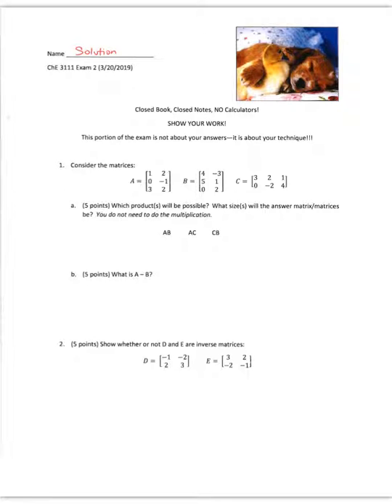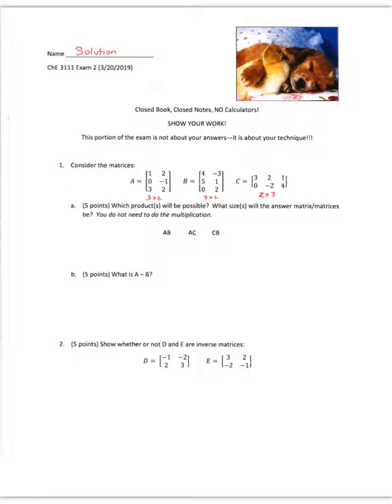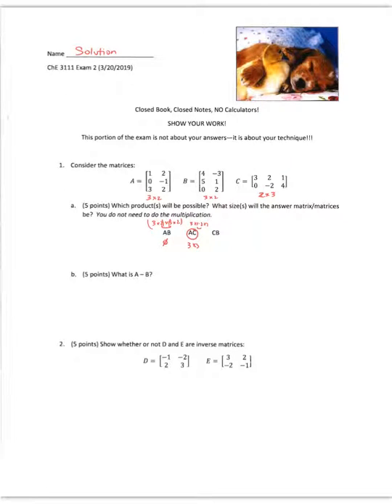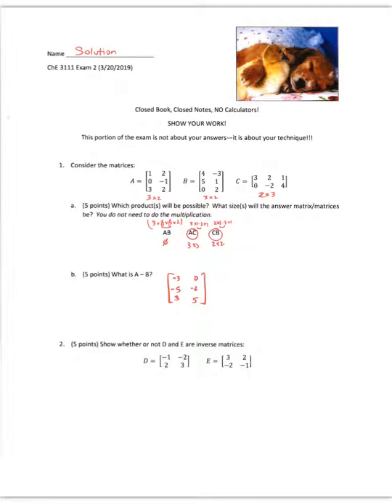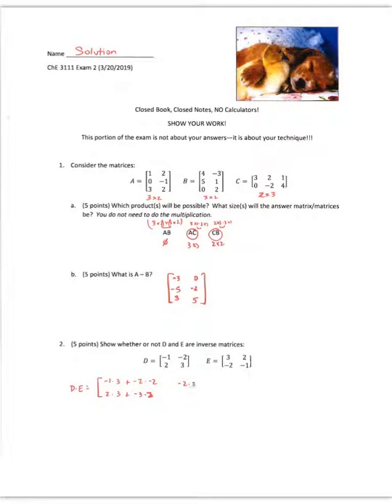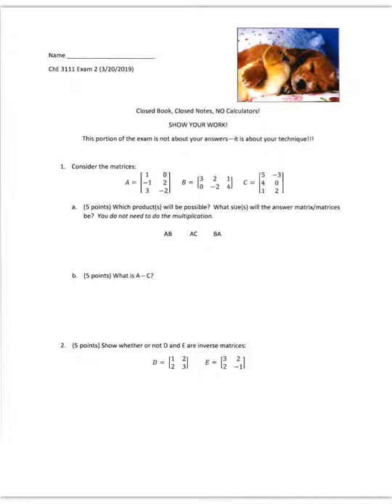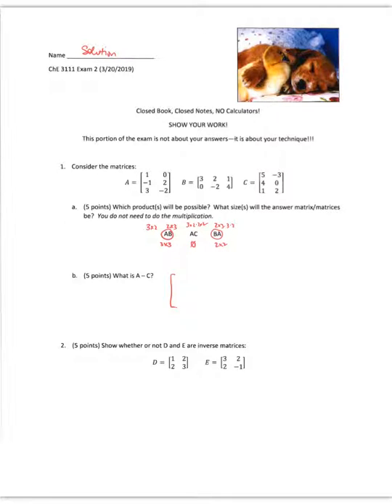ChE 3111 Solution to Exam 2 Sp19 Page 1